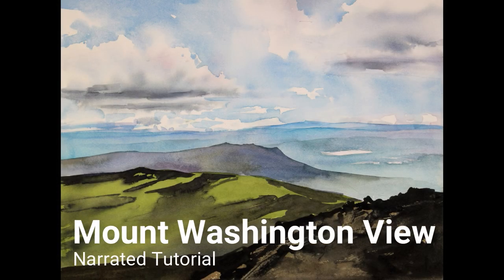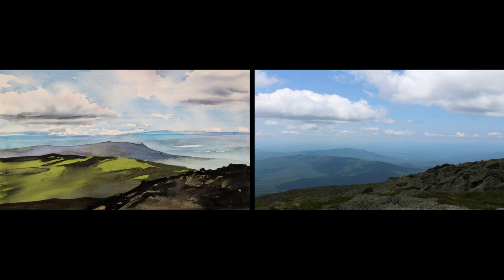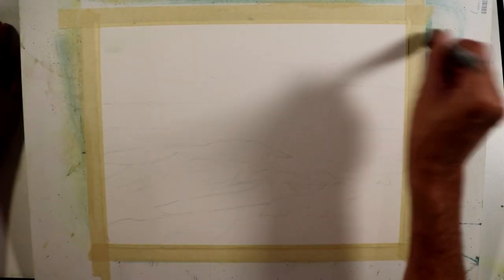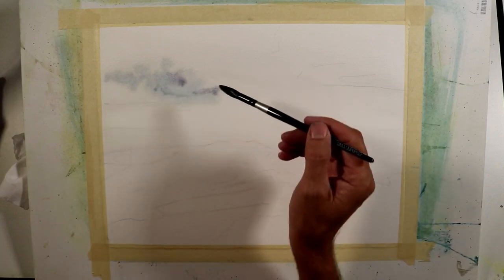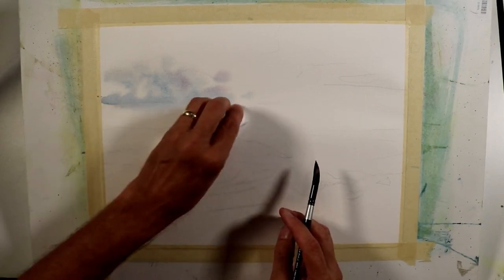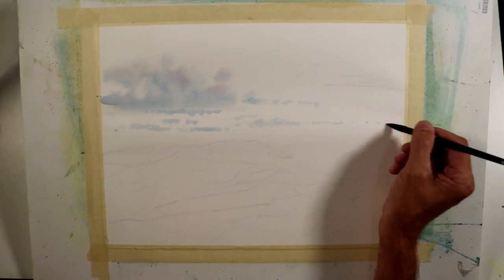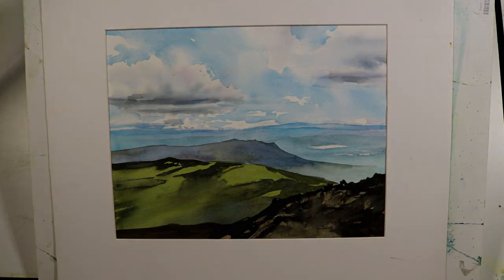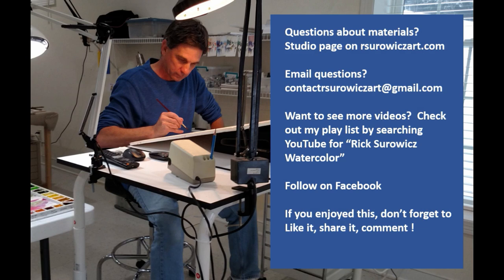Watercolor Tutorial, "Mount Washington View" Narrated Step by Step Tutorial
This is the narrated step by step tutorial for my painting Mount Washington view.  To see a list of the materials I use, follow this link to the studio page of my For a complete list of my brush recommendations you can follow this link to "The Brush Guys" website where I have an artist page under teacher's recommendations.  Consider joining the Facebook group “Rick Surowicz Watercolor Friends and Subscribers” .

Music Credit-